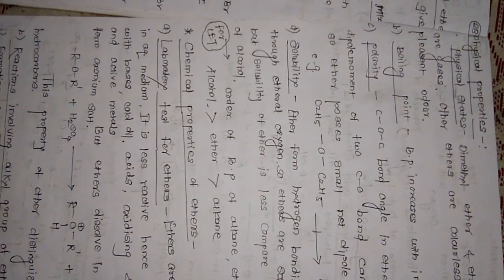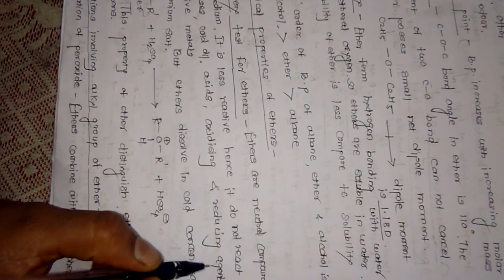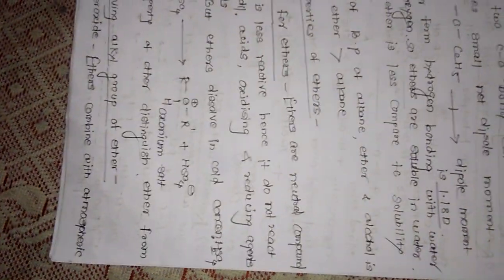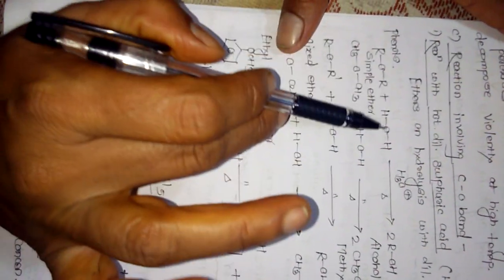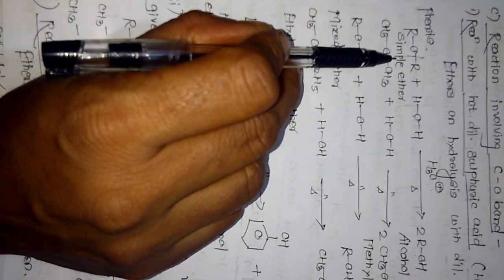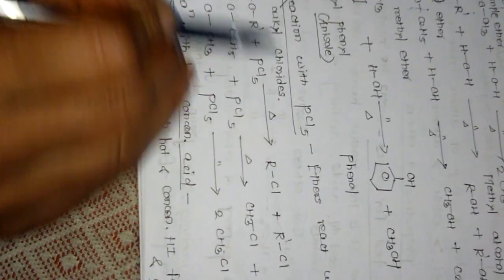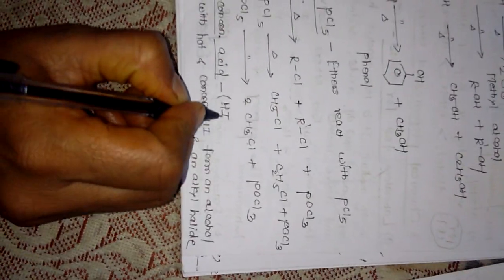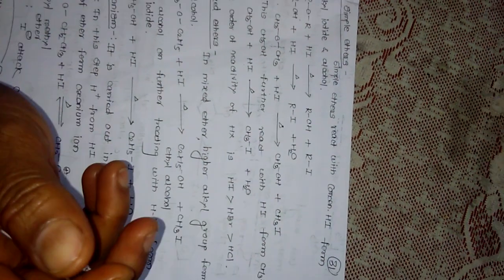Alcohols phenols and Ethers part :11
Saiprena classes, palus :Shobha More